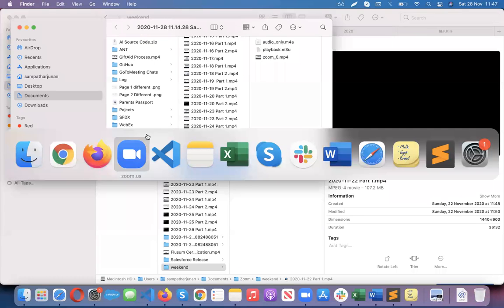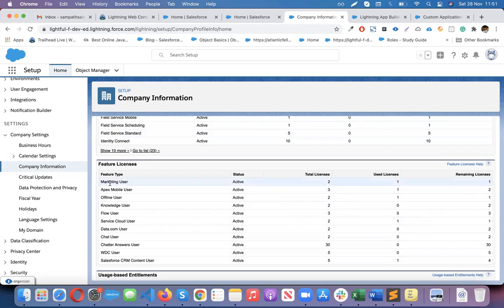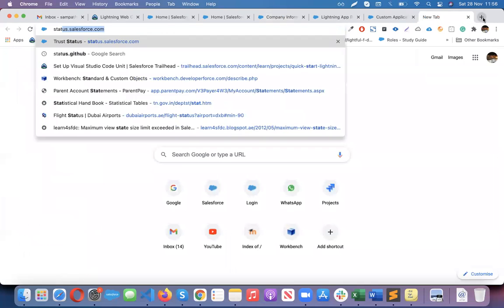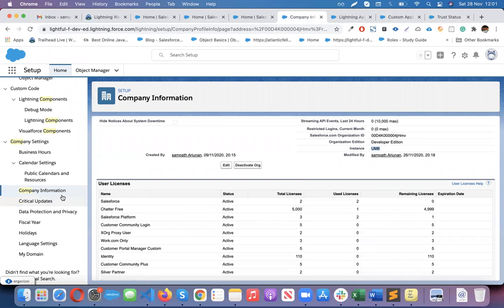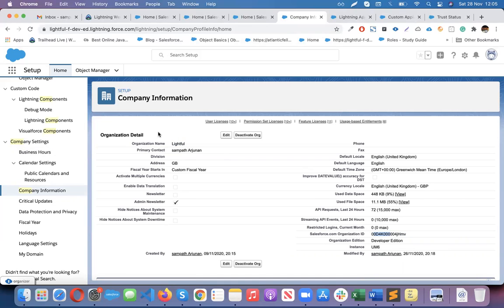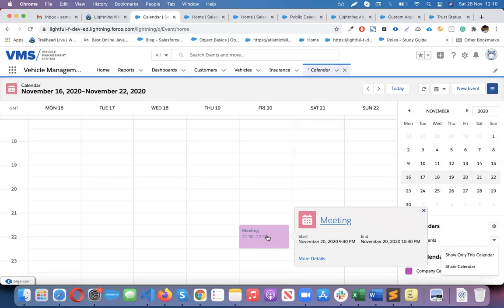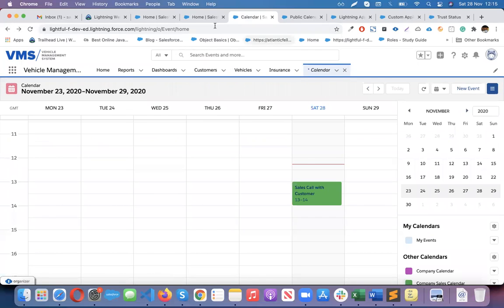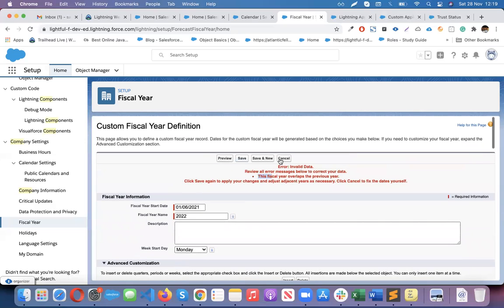2020 11 28 Part 2 (Nov 2020 - Weekend)